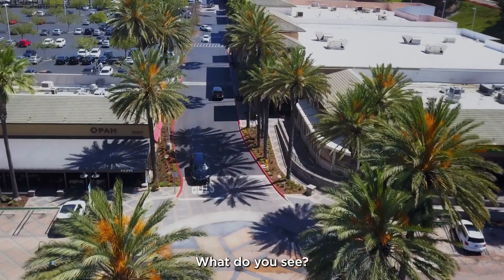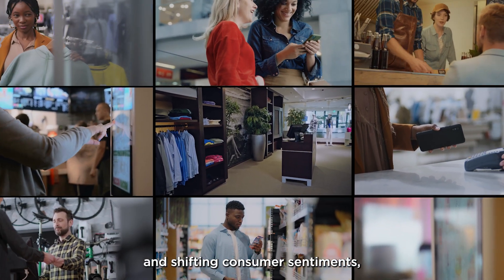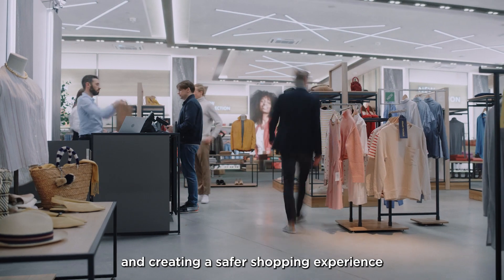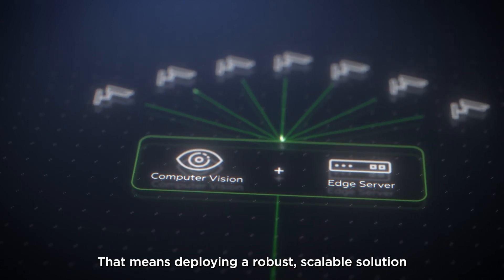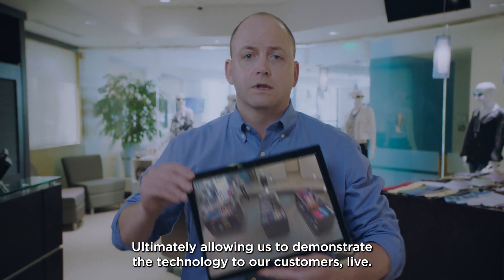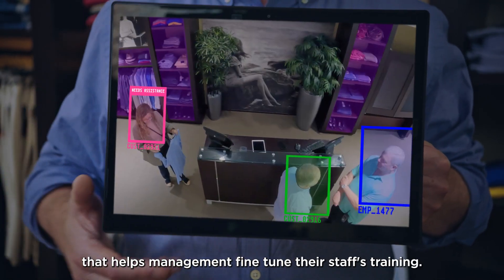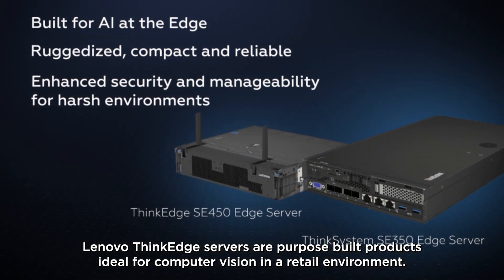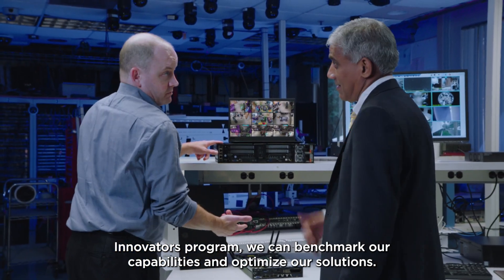A new vision for retail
Sensormatic Solutions is championing computer vision technology to transform retail. Computer vision and AI are transforming the way retailers understand people’s in-store shopping behavior. Discover how Sensormatic Solutions is leading a whole new retail experience with Lenovo’s ruggedized, compact, and reliable ThinkEdge servers powered by 3rd Gen Intel® Xeon® Scalable processors with built-in acceleration for Edge workloads.